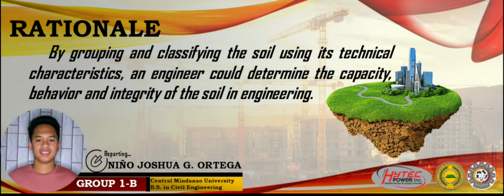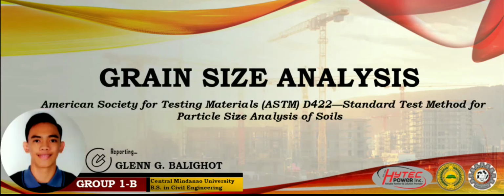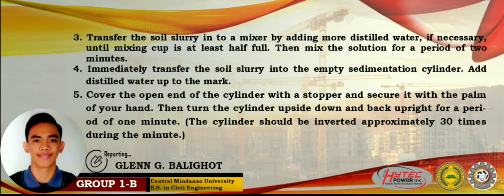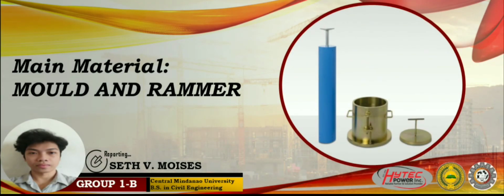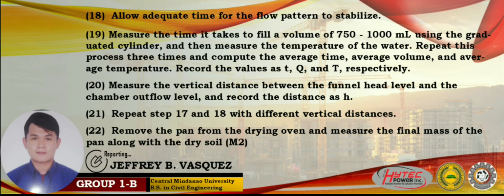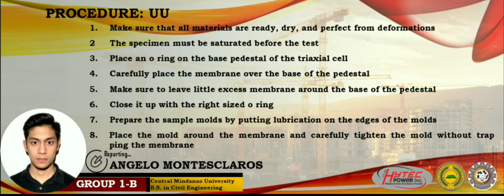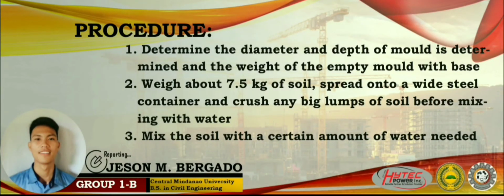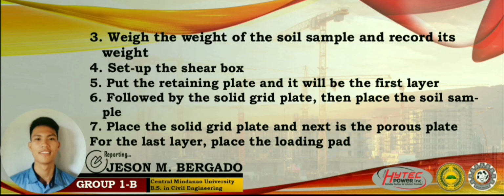VIDEO PRESENTATION OF CMU_BSCE_GROUP 1B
The Group 1B trainees of Central Mindanao University Bachelor of Science in Civil Engineering presented their output to the host company, Hytec Power Inc.

The group Members:
Balighot, Glenn G.
Bergado, Jeson M.
Moises, Seth V.
Montesclaros, Angelo M.
Ortega, Niño Joshua G.
Vasquez, Jeffrey B.